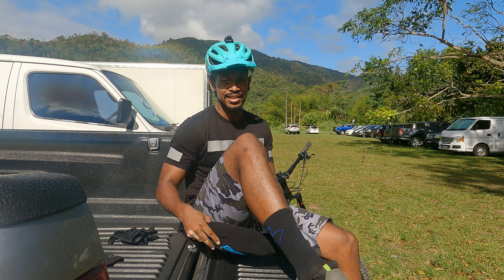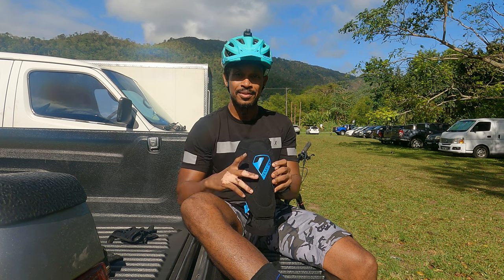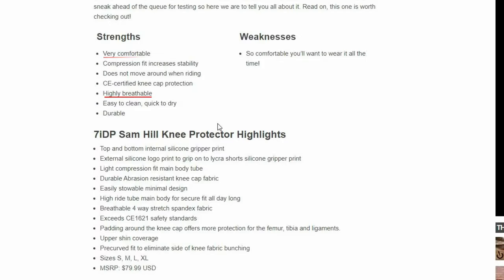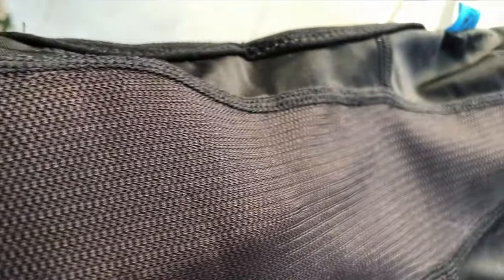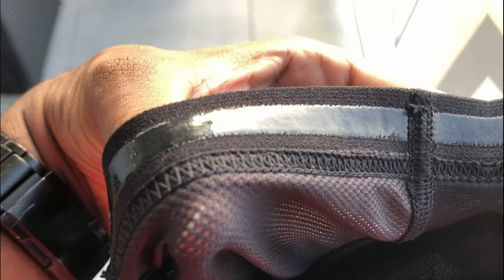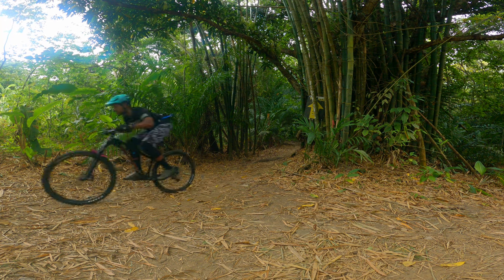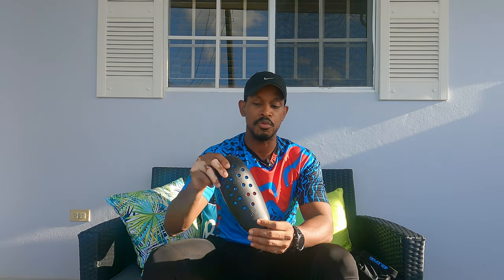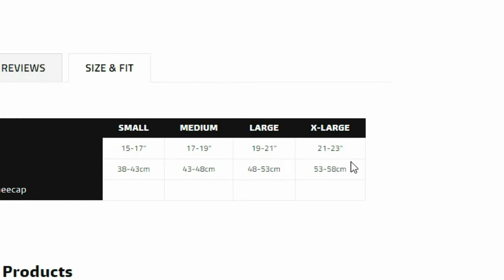I Tested 7IDP Sam Hill Signature Knee Pads - Are they Good For Riding in Tropical Weather?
My G-Form knee pads are becoming worn out so it's time for me to get a new pair. I purchased a pair of 7IDP Sam Hill Signature knee pads and I am so impressed by how comfortable they are riding in warm tropical weather. Check out this video for my thoughts on these knee pads.

Chapters
0:00 Intro
0:03 7IDP Sam Hill Kneepad Debut
0:54 Research & Reviews
1:59 Are they Comfortable
2:45 Is it Breathable
3:39 Does it Stay in Place
4:12 Molded Inserts Benefits
5:17 Sizing and Fit
5:54 Opinion and Recommendation
6:25 Local Support and Contact Information